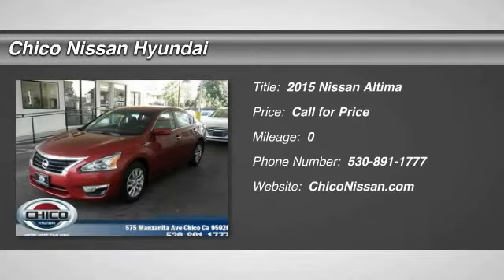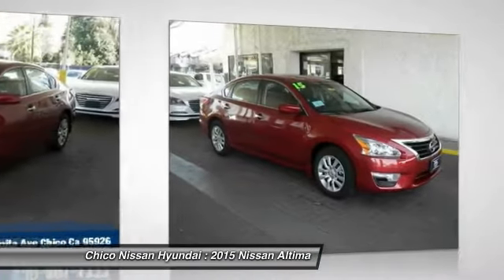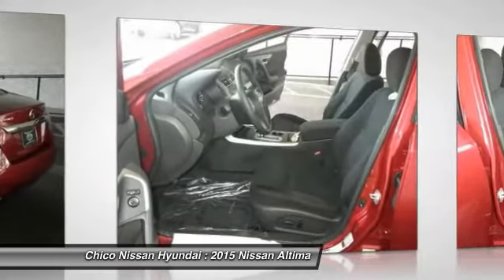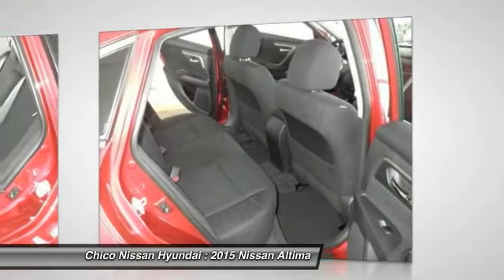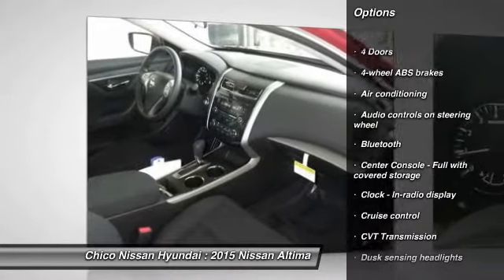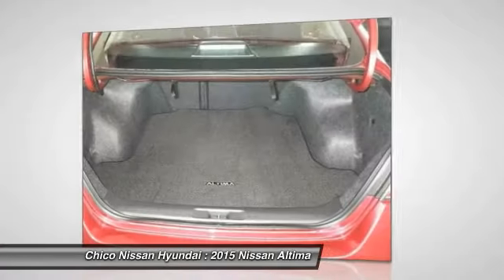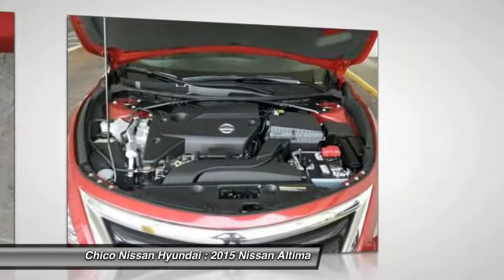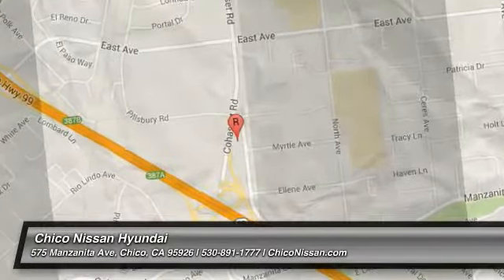2015 Nissan Altima Chico CA 6687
2015 Nissan Altima 2.5 S

Price includes: $500 - Nissan Customer Bonus Cash. Exp. 03/02, $750 - Nissan Customer Cash - Altima. Exp. 03/02, $1,000 - NMAC Captive Cash - National. Exp. 03/02